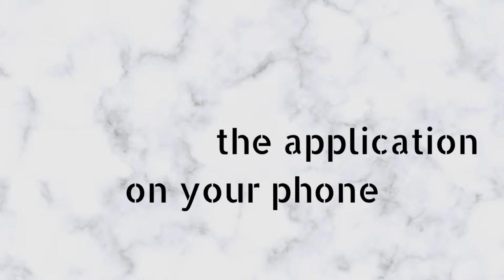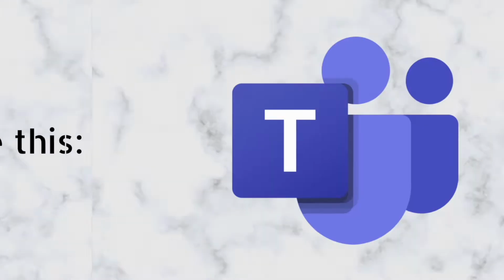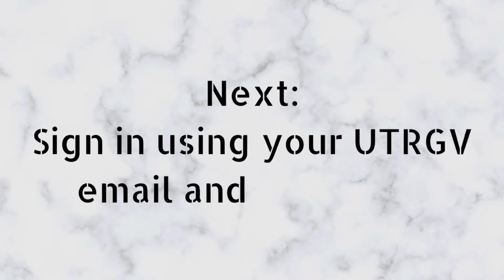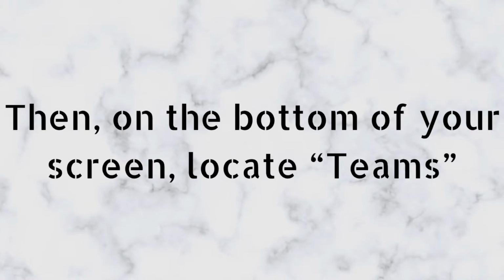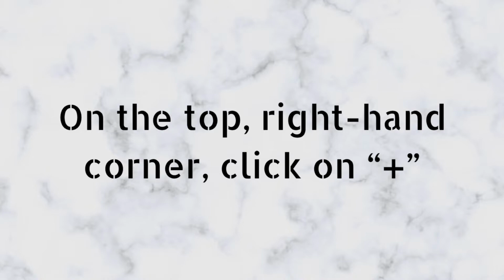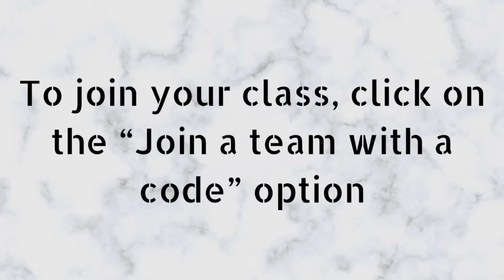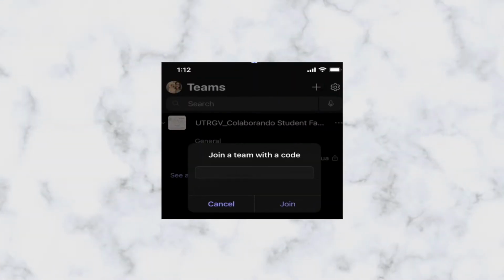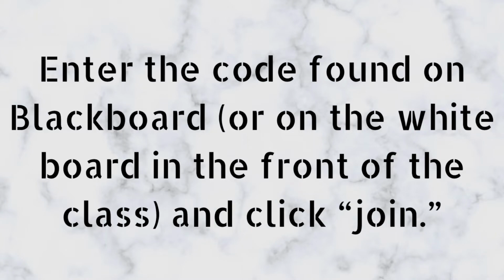How to use Microsoft Teams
In this video, The 6B's will be going over step-by-step how to use Microsoft Teams.
Timecodes:
00:00 - Intro
00:09 - First
00:15 - Microsoft Teams logo
00:17 - Next
00:20 - Then
00:28 - Click "+" Symbol
00:35 - To join your class...
00:43 - Code
00:52 - Chat & New Chat
01:02 - Search for your professor
01:08 - Example
01:12 - Type quick "Hello"
01:21 - Done
01:32 - End